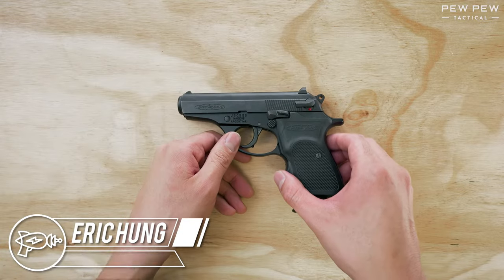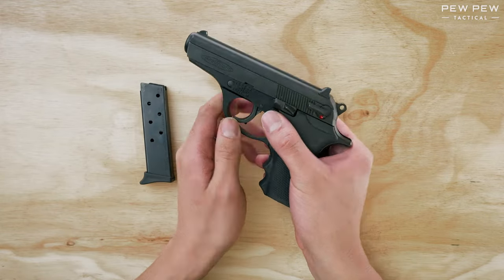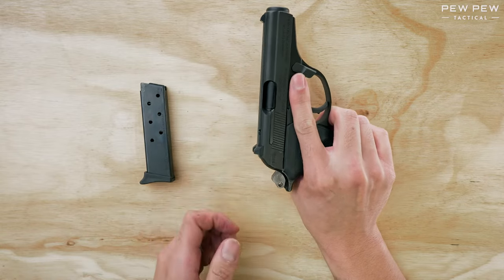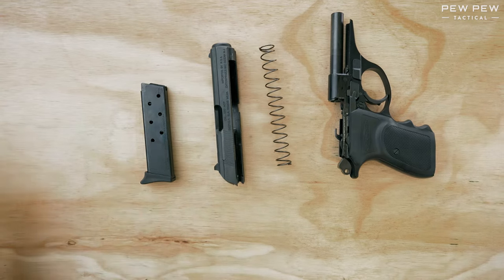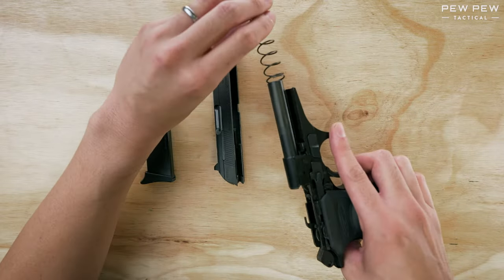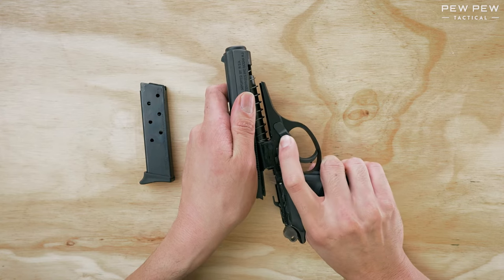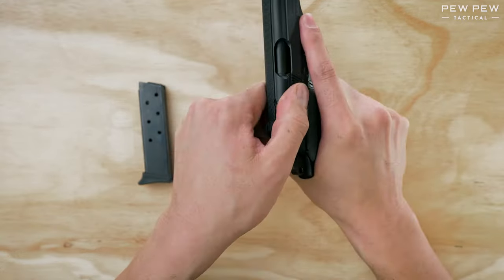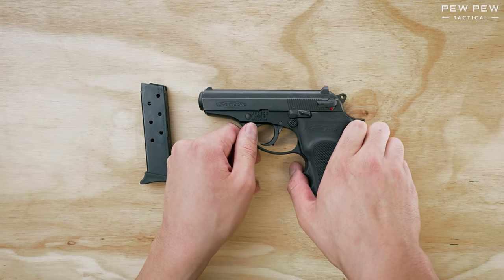Bersa Firestorm .380 [Field Strip]: Disassembly & Reassembly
A quick field strip disassembly of the Bersa Firestorm .380 with no fluff or life stories. Followed by a quick reassembly and function check.

Or how about our full review of the Bersa Firestorm?